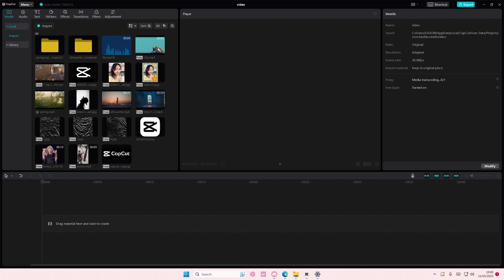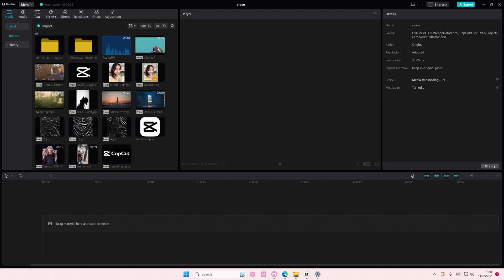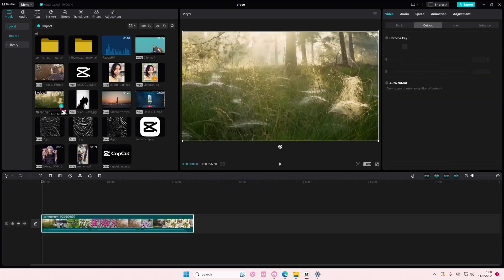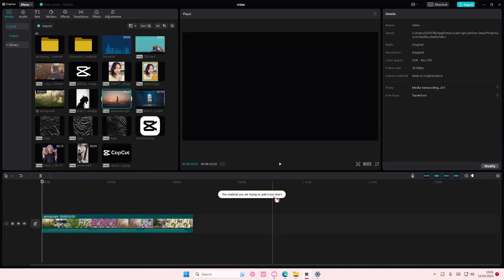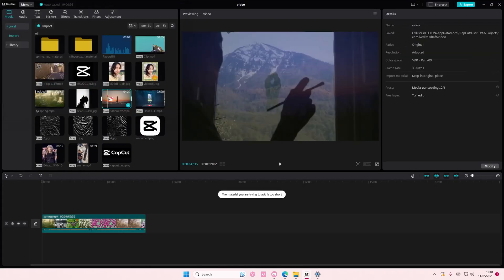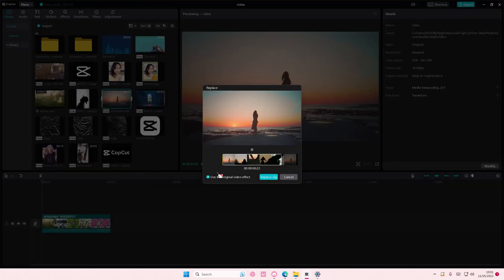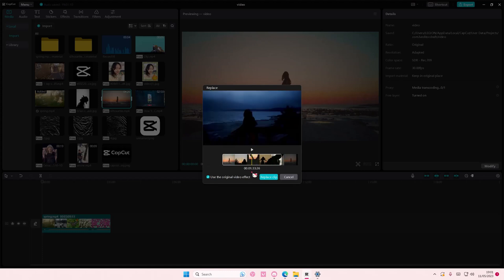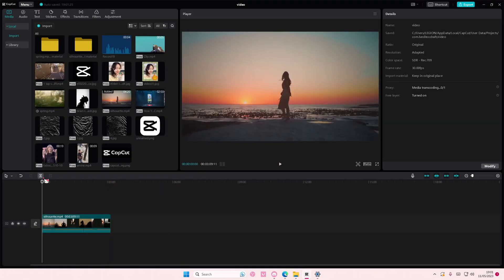Media On CapCut PC! How You Can Easily Replace Videos Or Photos On The CapCut PC App?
This tutorial will show you how you can replace videos or photos in CapCut PC.